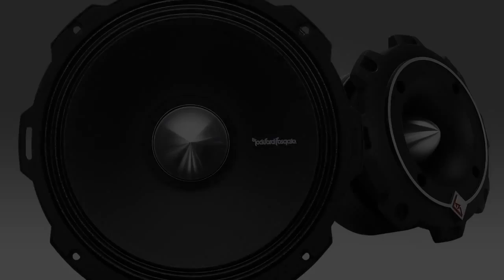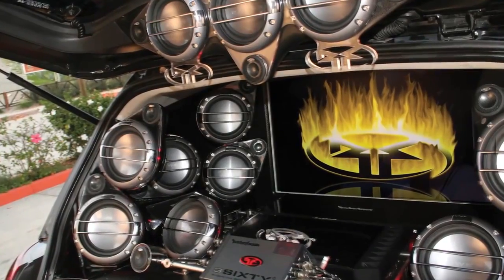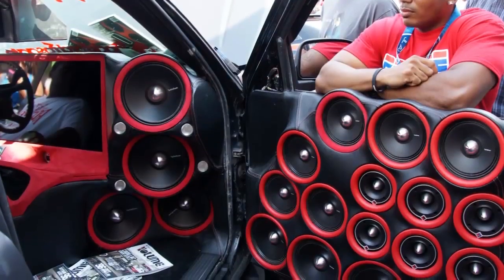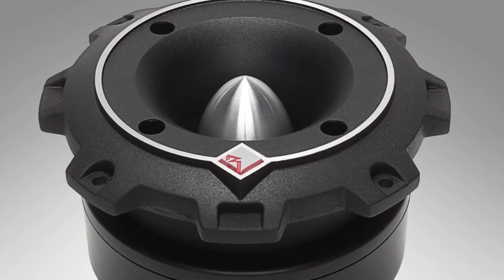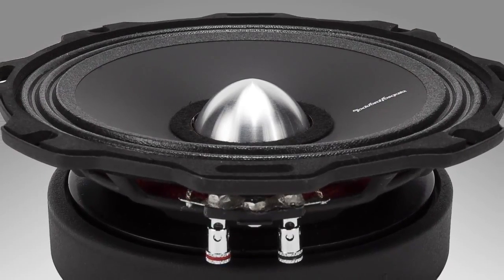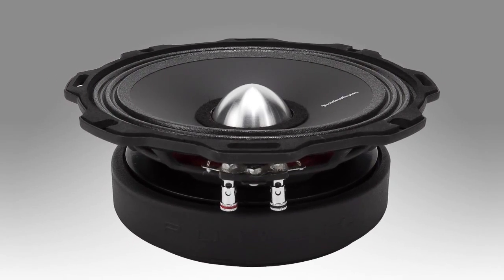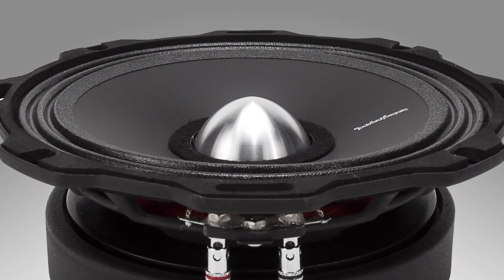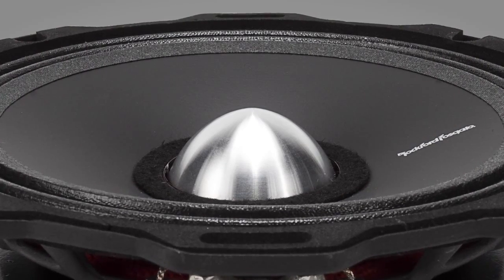Rockford Fosgate: Punch Pro Speakers (2.3)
Rockford Fosgate educational overview on the PUNCH PRO series of speakers and what sets them apart from traditional speakers.

The following video was originally produced for our RTTI (Rockford Technical Training Institute) dealer training program and is now being made available to the public.